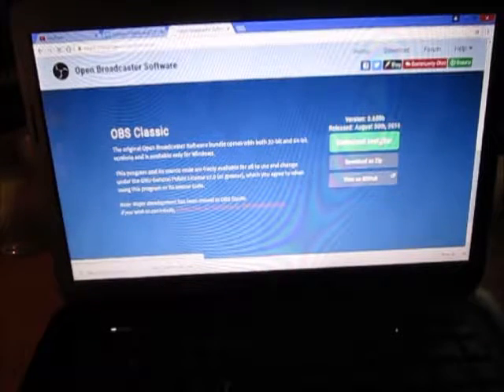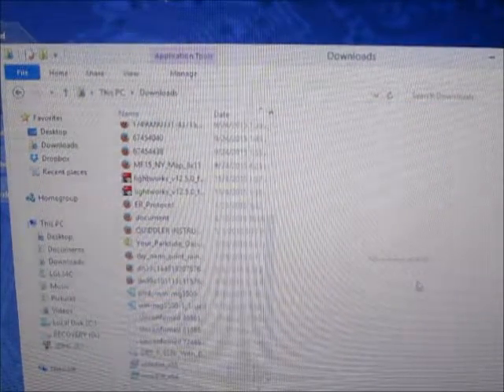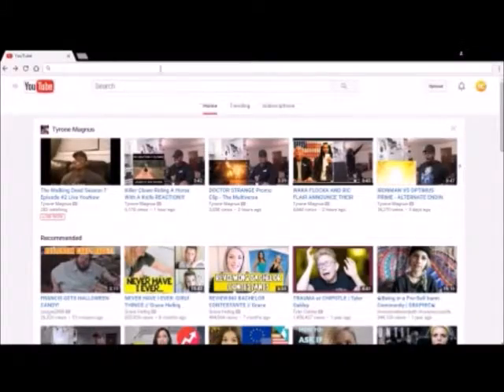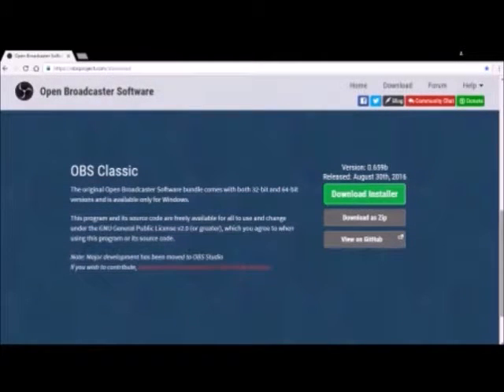Ideas inspired by - Open Broadcaster Software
I try my hand at capturing video of my computer using the Open Broadcaster Software and see what ideas it inspires for future uses.